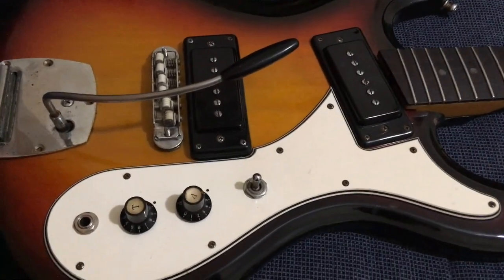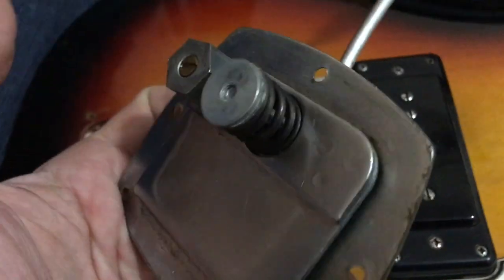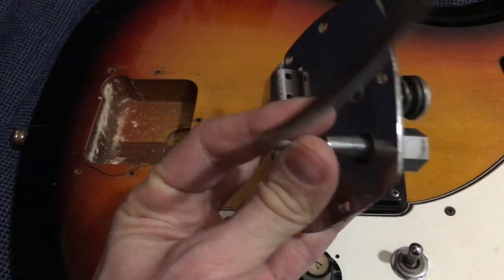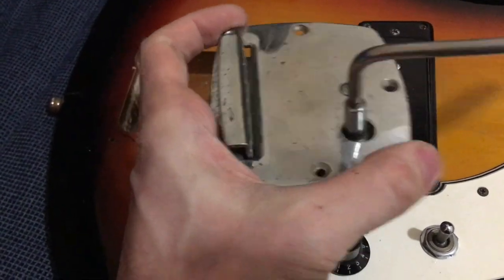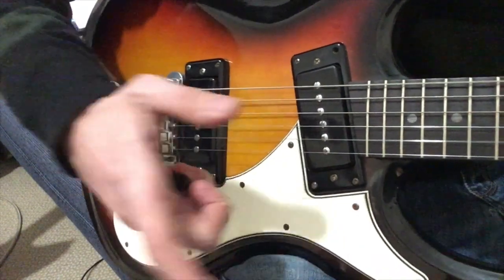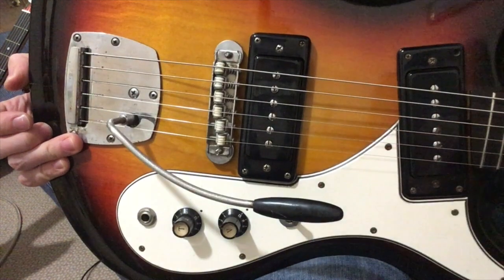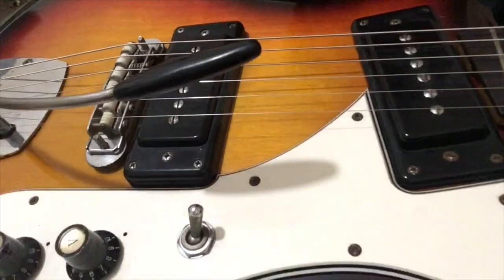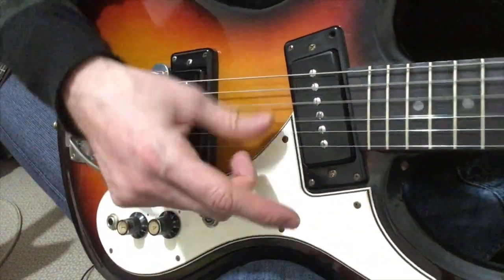Well Done: Univox Hi-Flyer Tremolo and Bridge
The "Well Done" guitar show / demo compliments my "Medium Rare" format with more in-depth demonstration of specific features of the instrument. Medium Rare: playing, Well Done: talking.